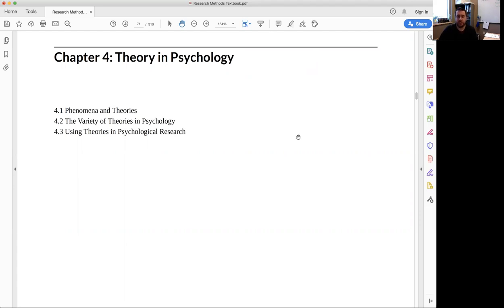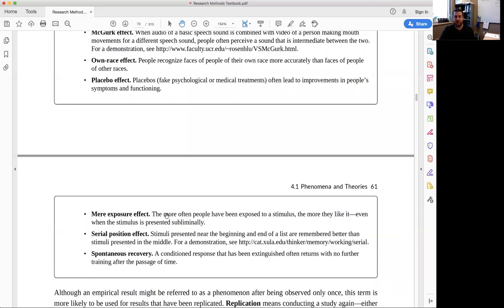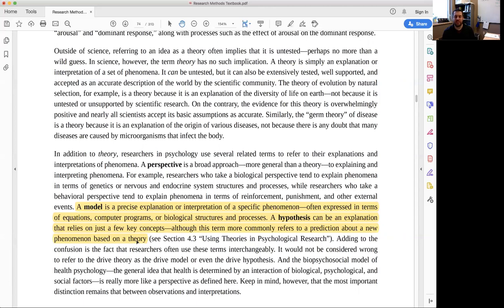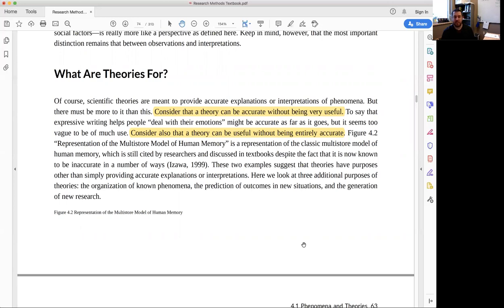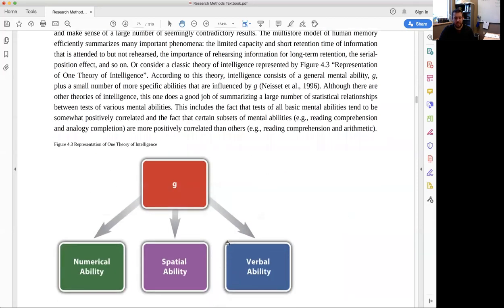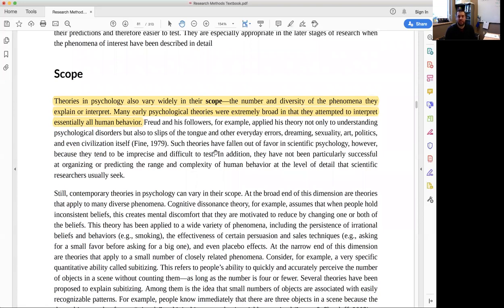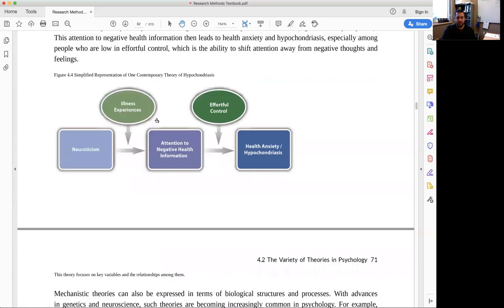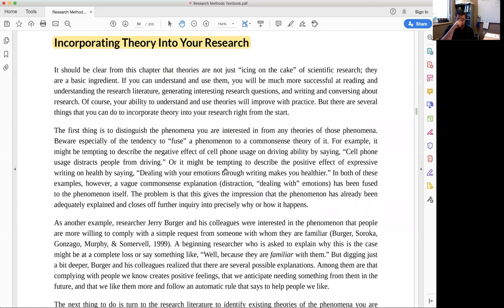Research Methods - Theories in Psychology Mini-Lecture